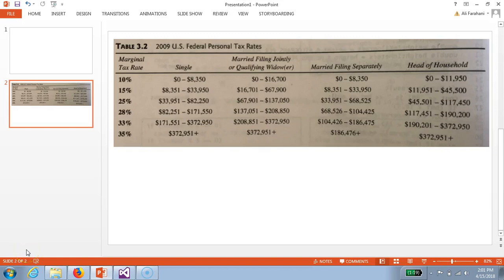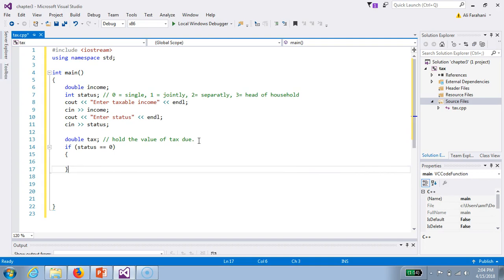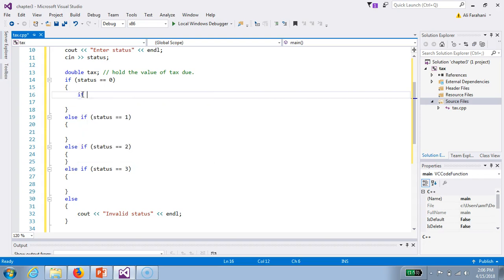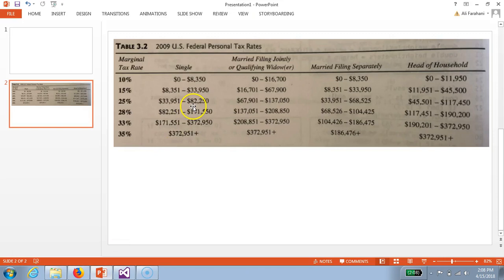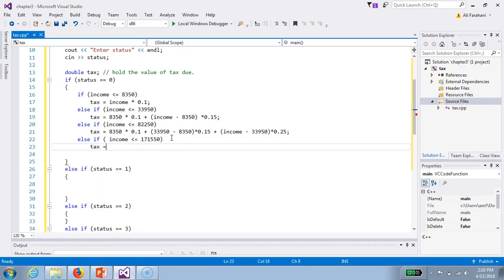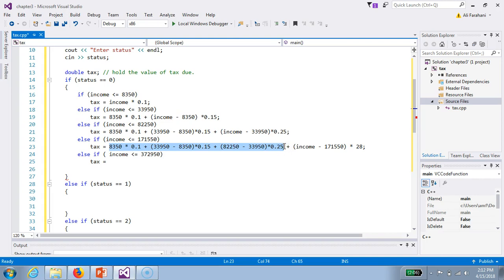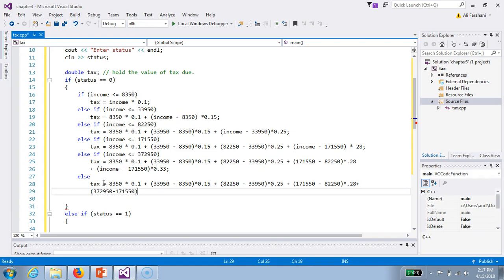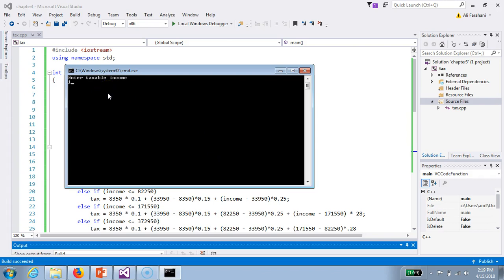incomeTax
Program to computer income tax. if -statement